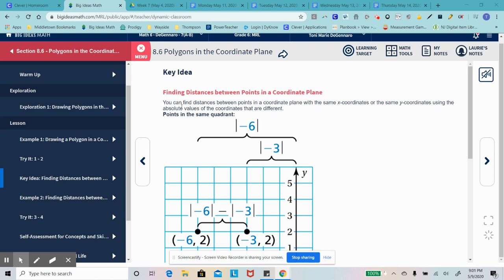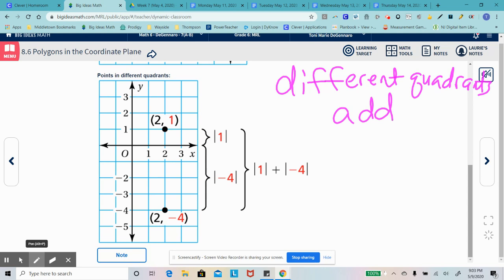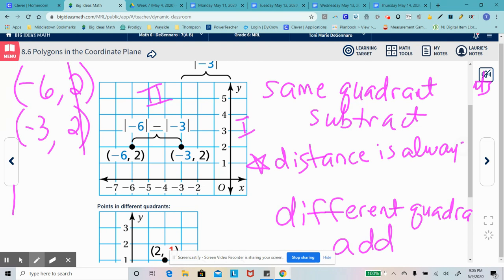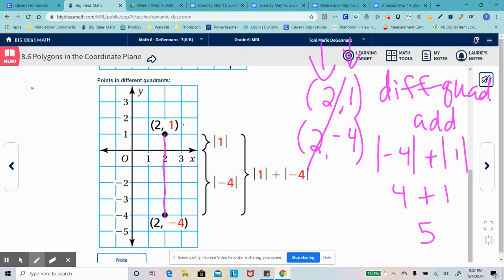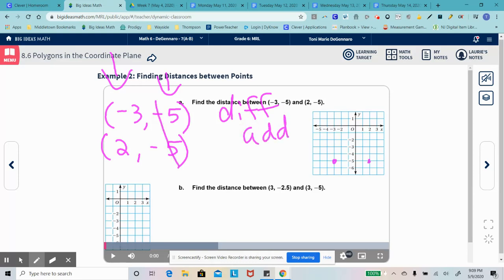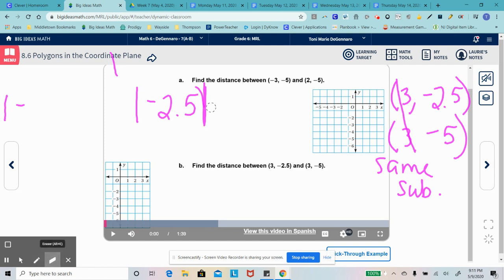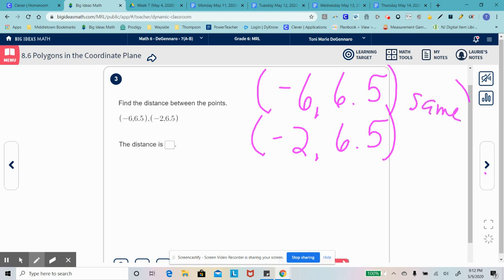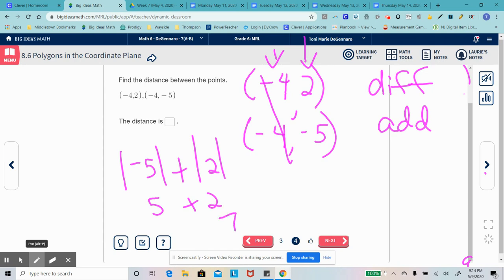VHI 8.6 Example 2